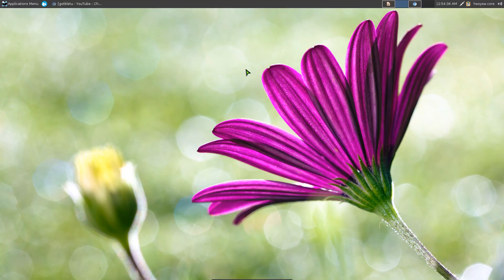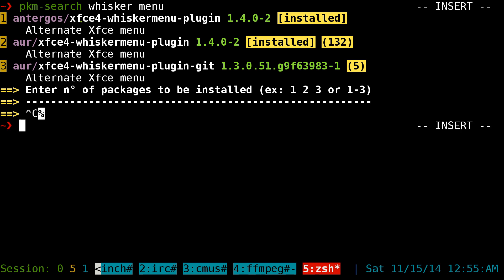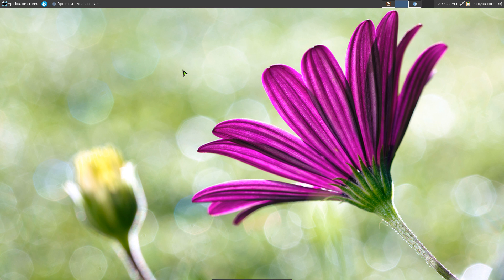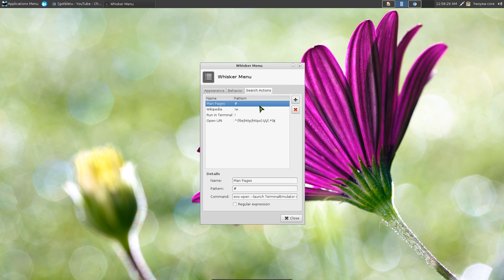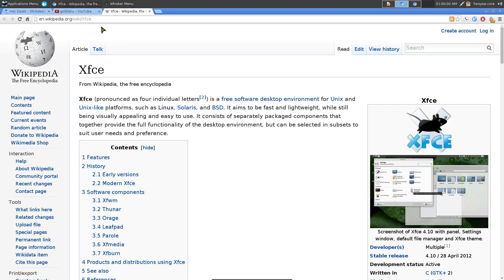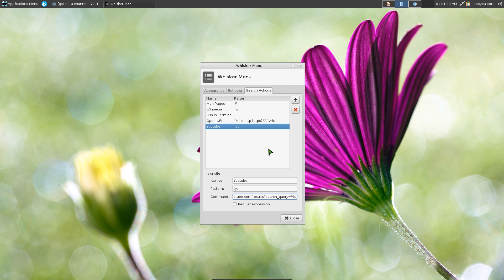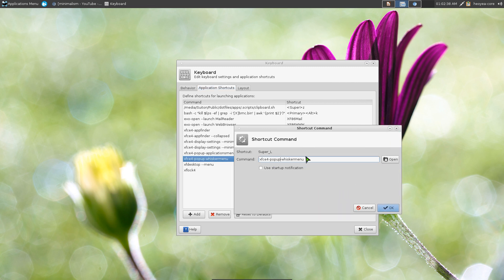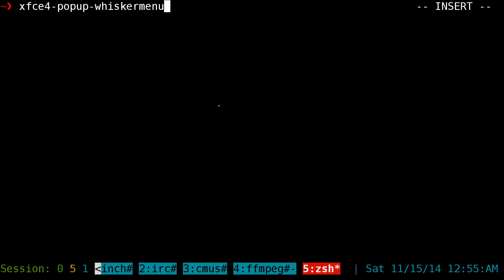Whisker Menu - Alternate Xfce Menu - Linux XFCE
name: xfce4-whiskermenu-plugin
Alternate Xfce menu

bind superkey/ windows key to:
xfce4-popup-whiskermenu